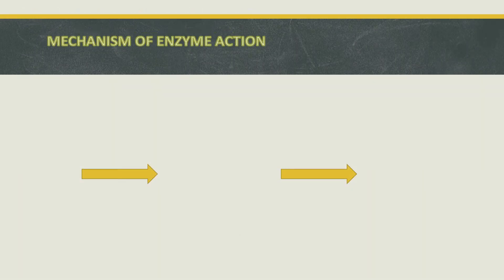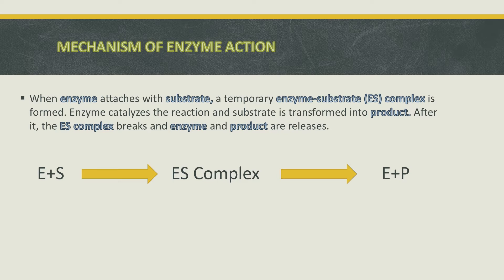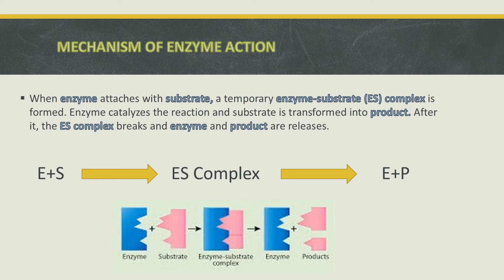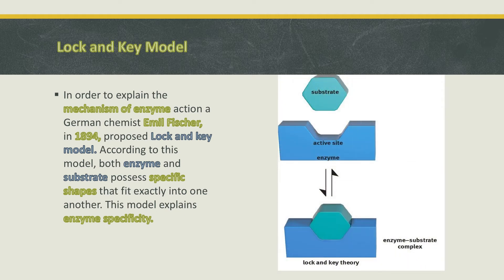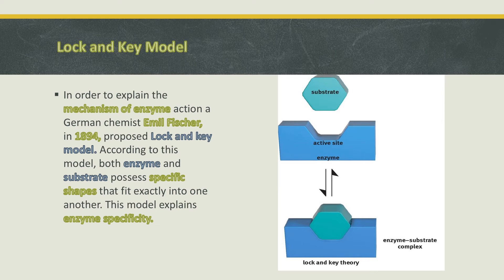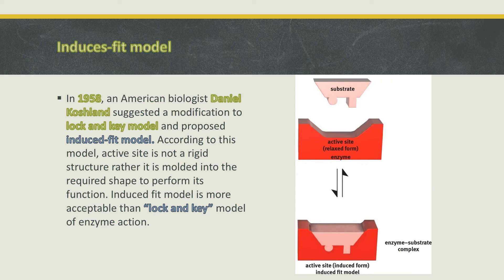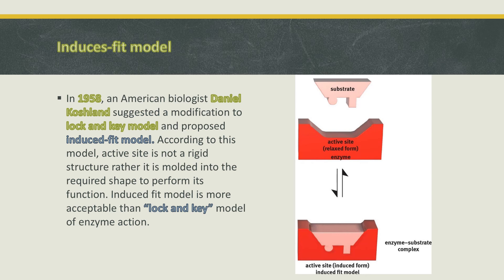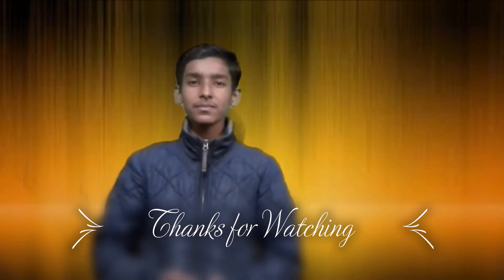Biology Chapter No. 06 (part III) Grade 09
Introduction of Biology with Mehmood sajid
Biology Class 9
Chapter No. 06 "enzymes"
Mechanism of Enzymes action
Lock and key model
induced-fit Model
According to Smart syllabus